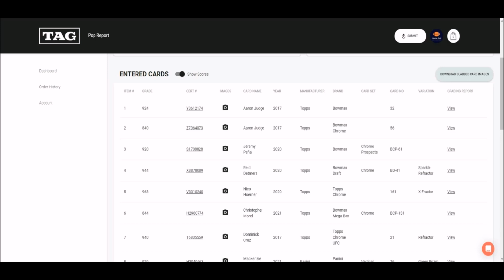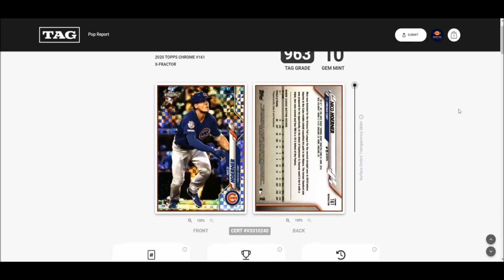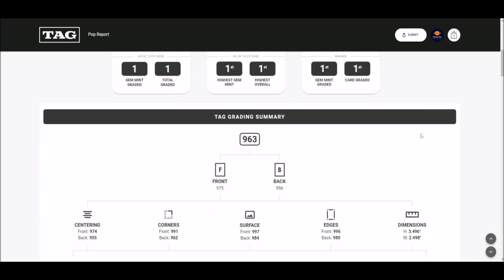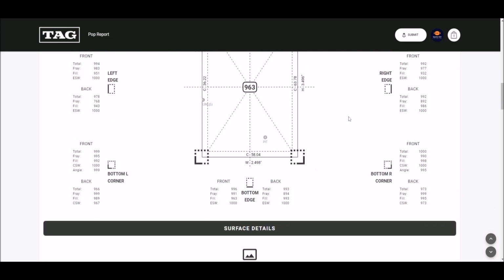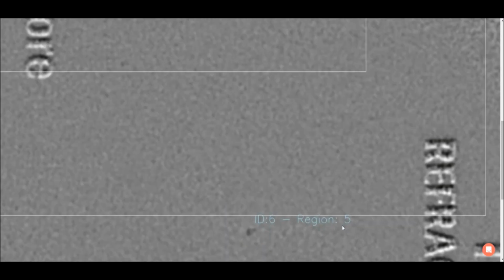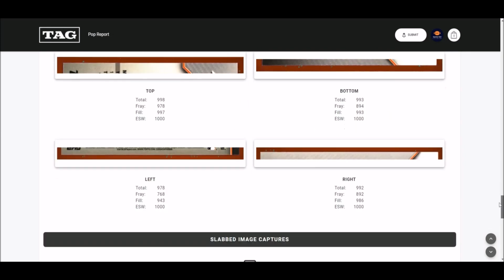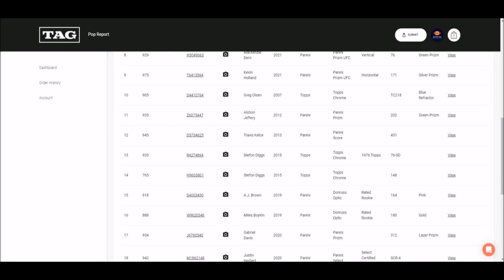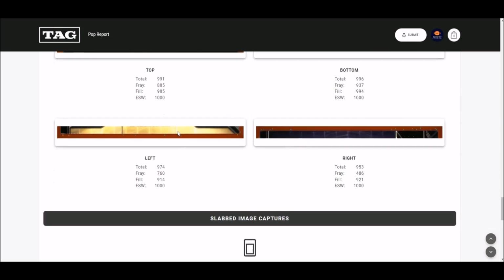“Geek Out” With TAG Grading Reports. Merry Christmas!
Part 2 follow up from my TAG grading reveal. Taking a deeper dive into the grading reports and why the cards graded the way they did. Thanks for watcihng!